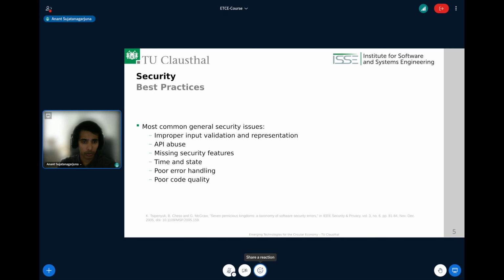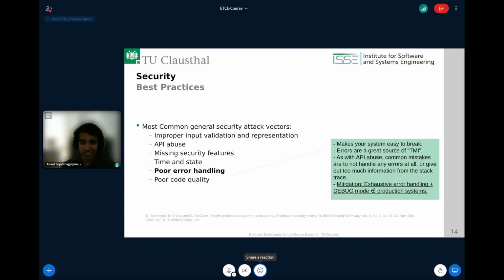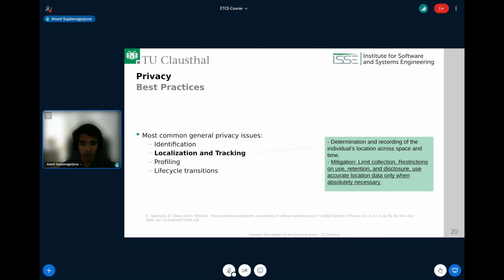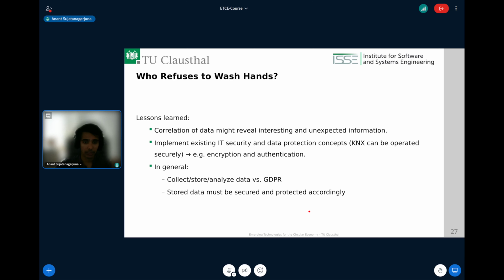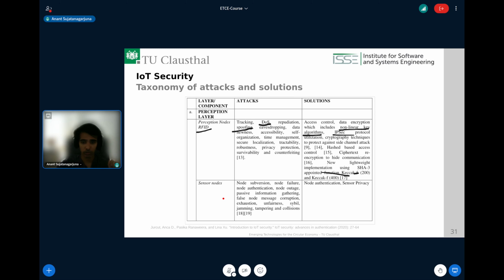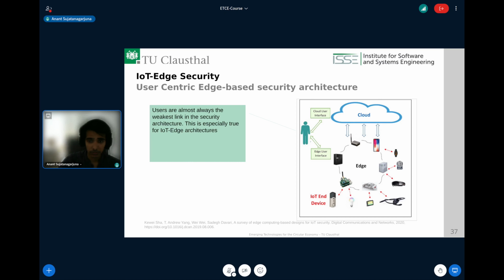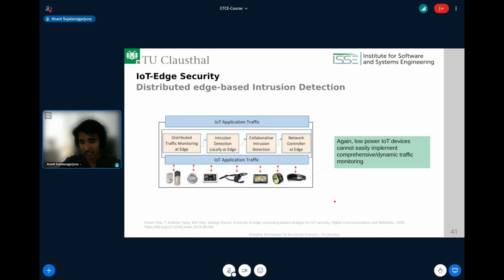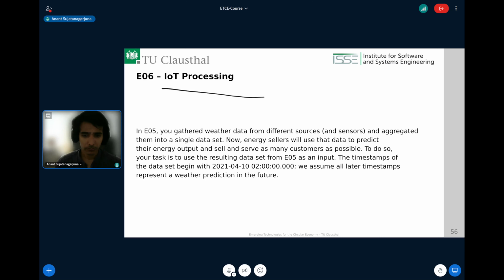Emerging Technologies for the Circular Economy | L07 Internet of Things Security & Privacy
This video is part of the "Emerging Technologies for the Circular Economy" Online Course at University of Technology Clausthal. This course is being taught by the ETCE Lab at TU Clausthal.

Visit the course website to participte in the course and view the complete material